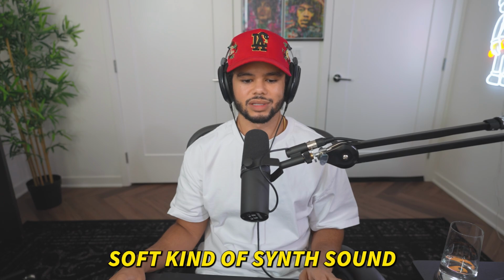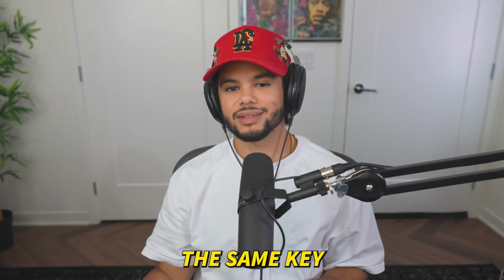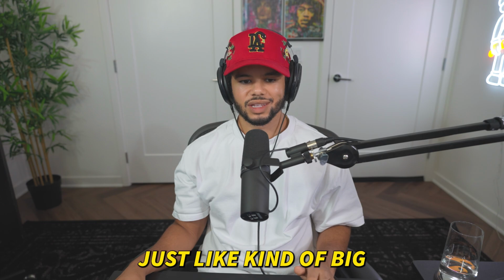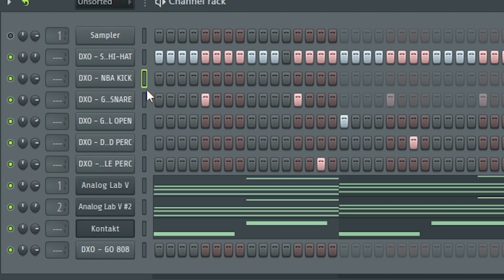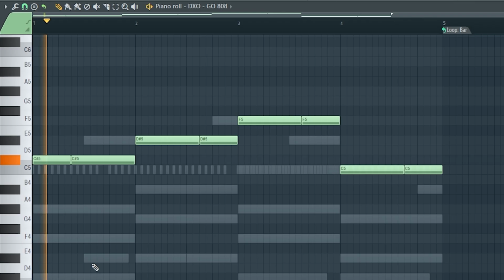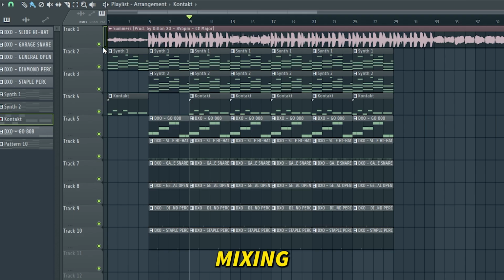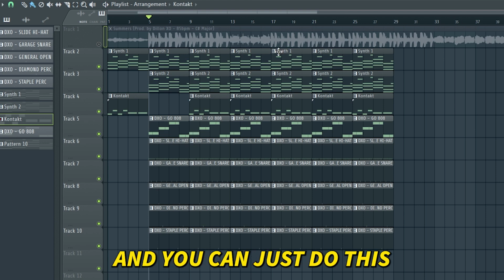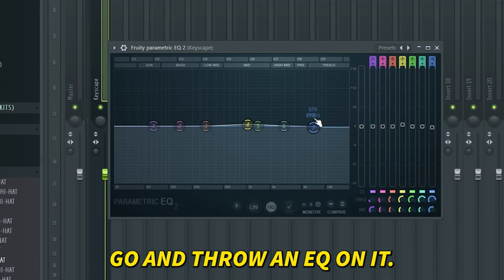How to Make a "TYPE BEAT" for "ANY" Artist (BREAKDOWN ANY BEAT) 😤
In todays video I show you how you can break down any beat to make similar beats. This is great if you can't find a tutorial for a specific artist, song, or just want to improve your beat making abilities. I cover how to add your drums to create a similar bounce, how to create similar melodies and chord progressions, how to arrange your beat, common effects to look for in a beat, and more!